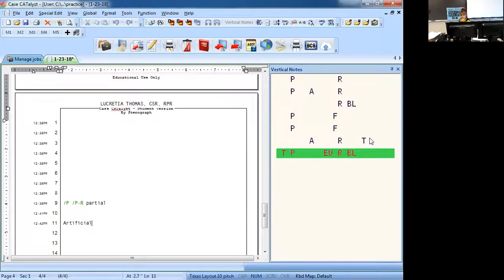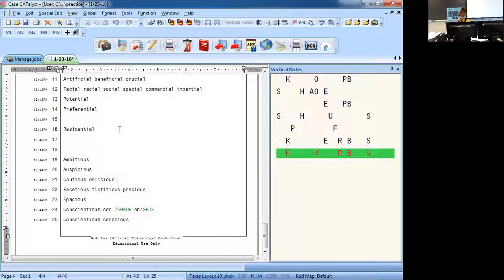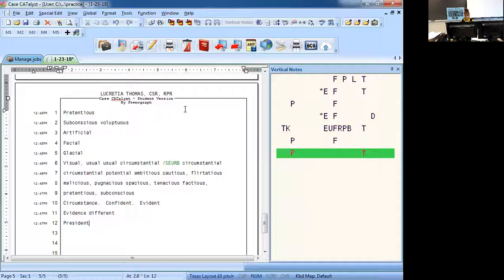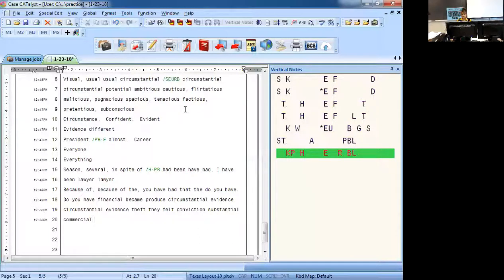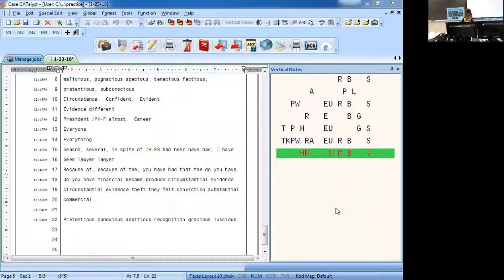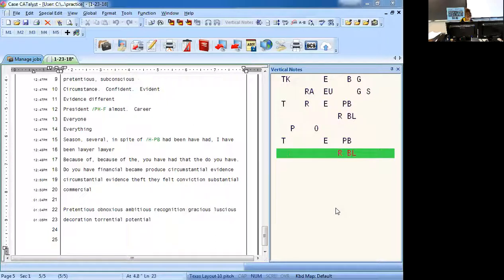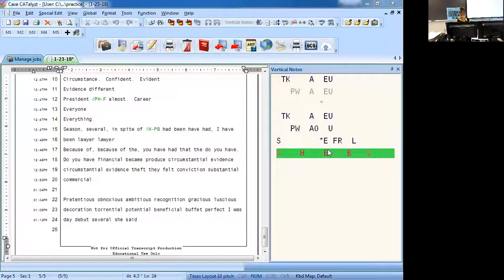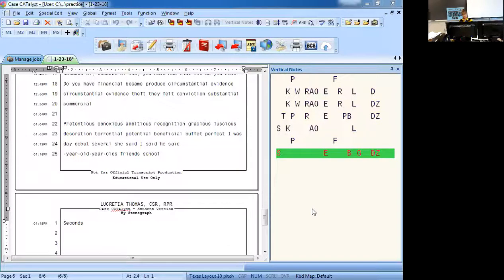Lecture Lesson 26